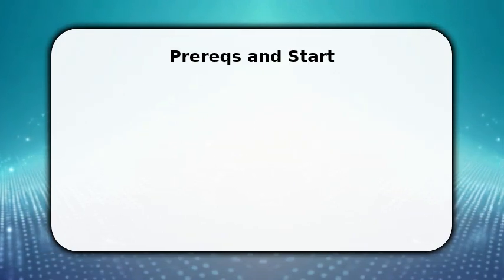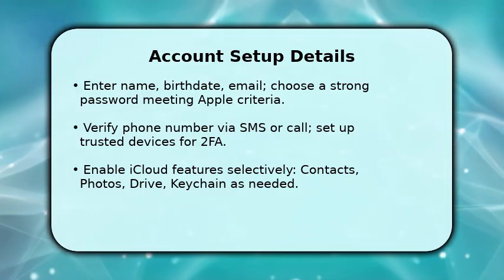How to Get Icloud Account (updated)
Discover the step-by-step guide to accessing your iCloud account, including troubleshooting common issues and tips for enhancing security. Updated with recent changes.

iCloud access, troubleshoot iCloud,